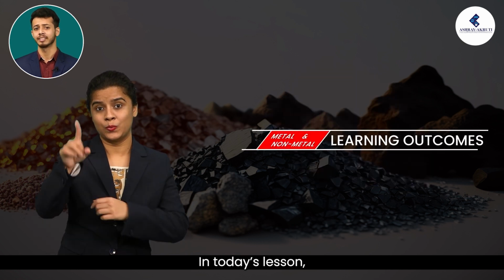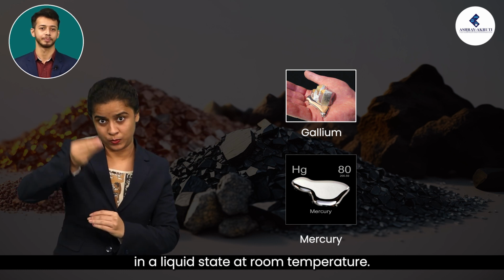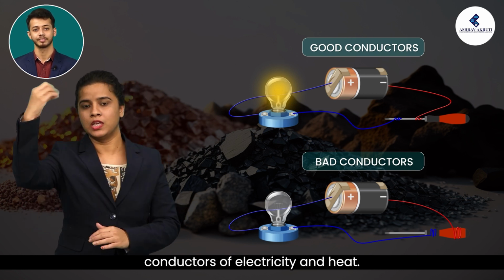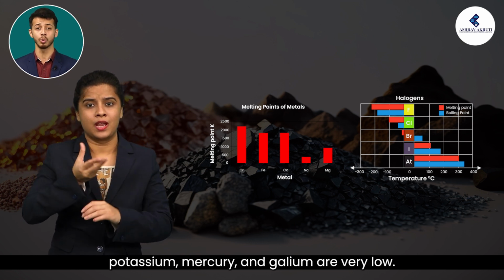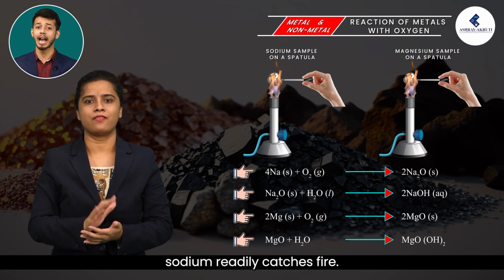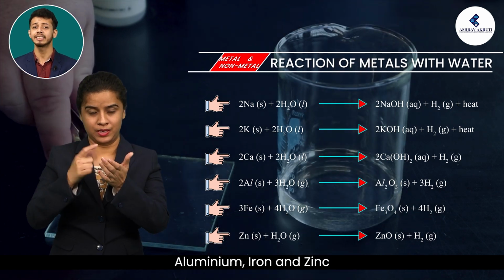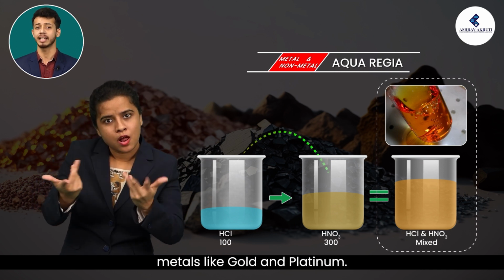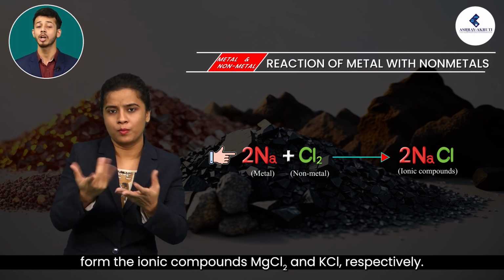10th Class Chemistry | Properties and Occurrences of Metals | Lessons in sign Language for Deaf